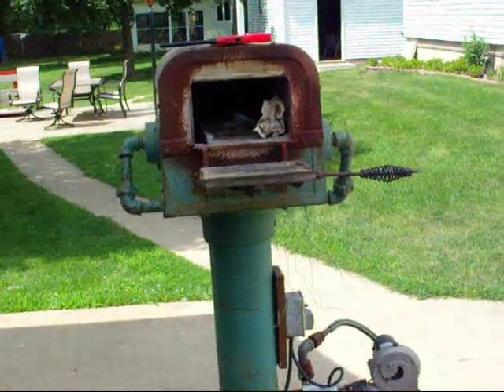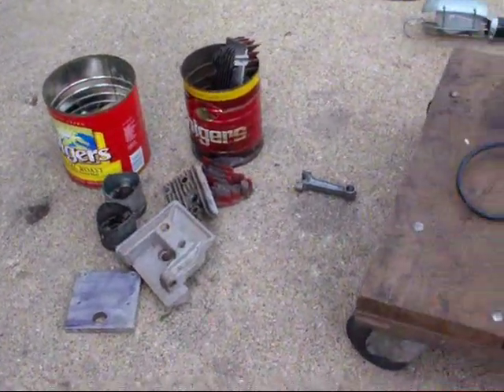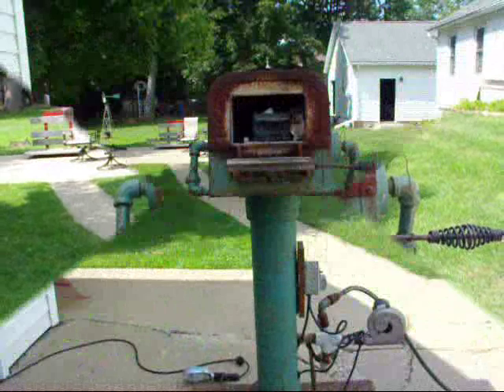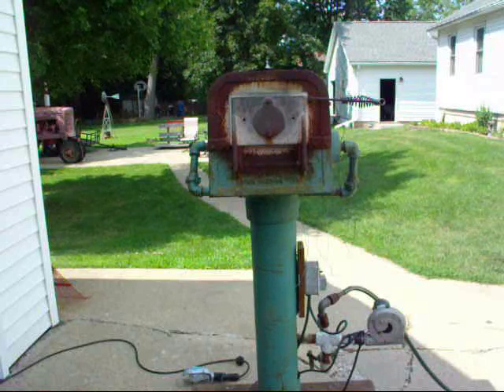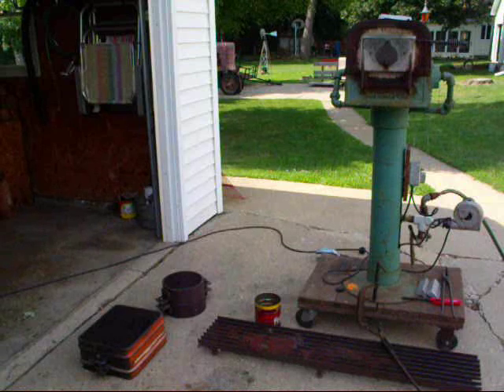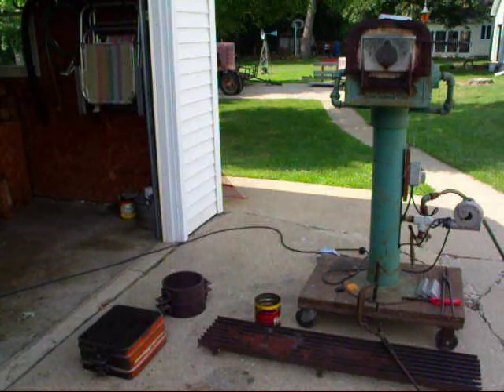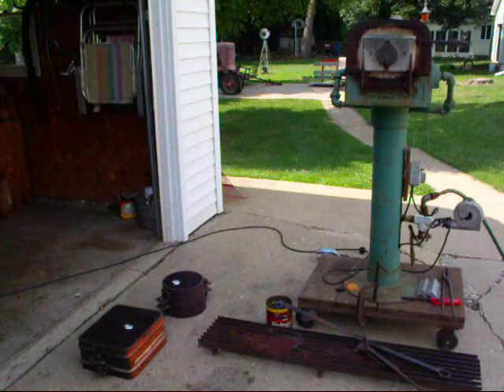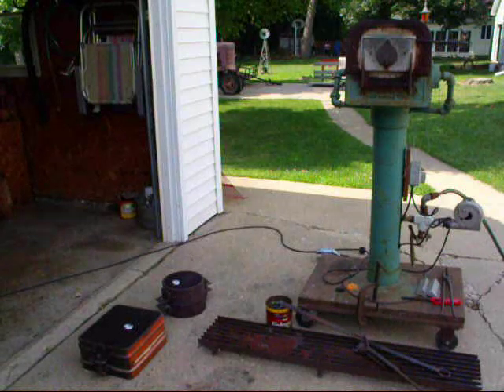FOUNDRY WORK Melting & Pouring part 4 tubalcain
Today we pour the sand molds we made last time. Melt the aluminum in my JOHNSON  furnace & fill the molds.